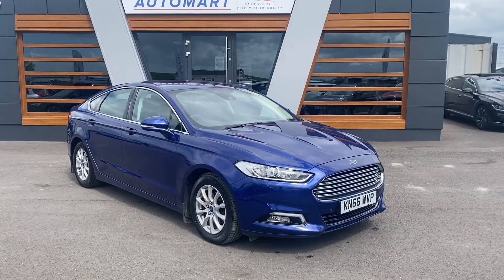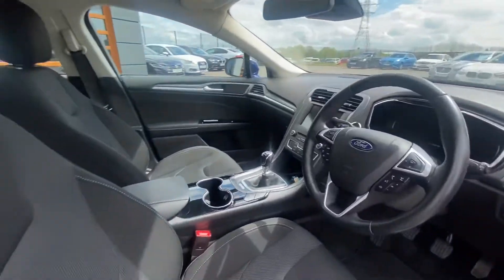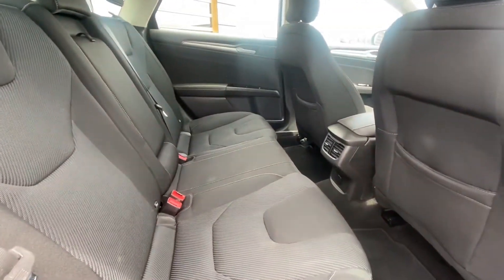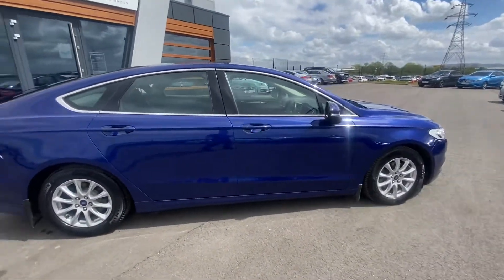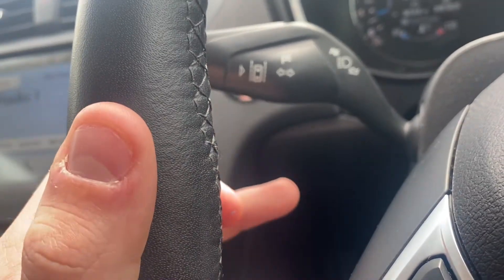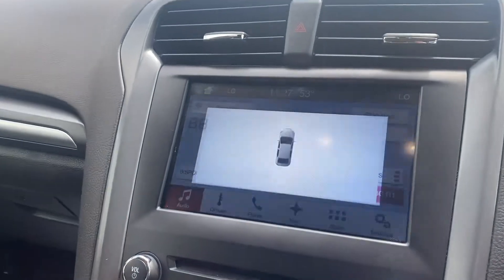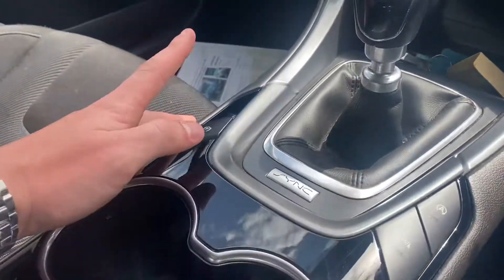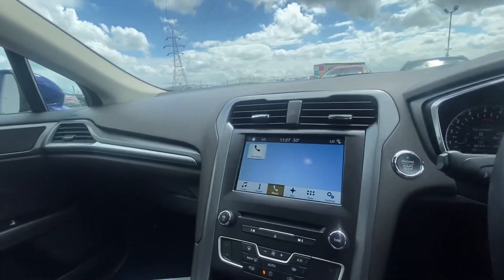Ford Mondeo 2.0 TDCi Titanium (s/s) 5dr | Lancaster Automart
Part of Cox Motor Group, Lancaster Automart is a used car dealership based in Morecambe. Come down and visit us at Lancaster Automart: Lancaster Automart, Mellishaw Lane,
Morecambe, Lancashire, LA3 3FB.